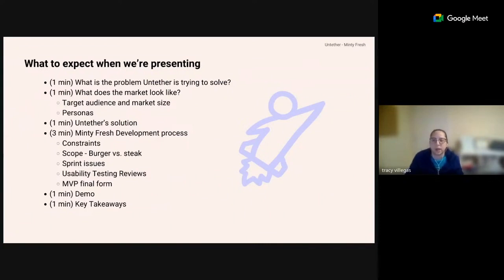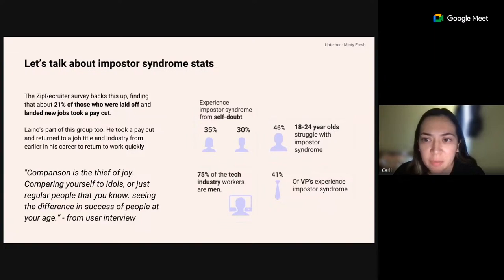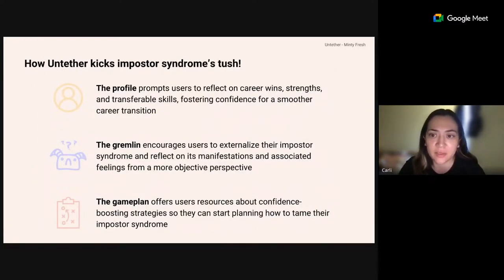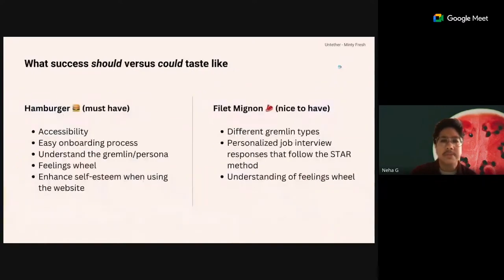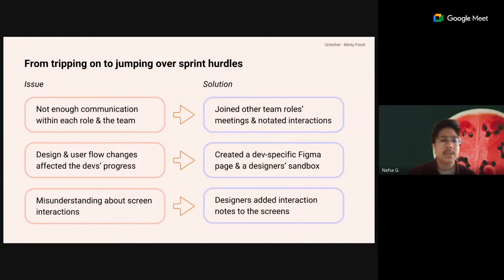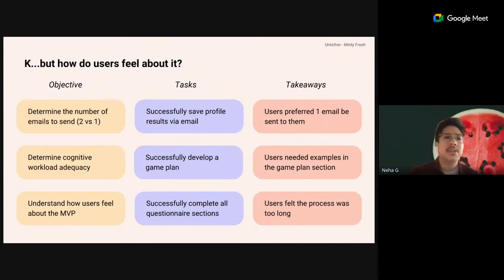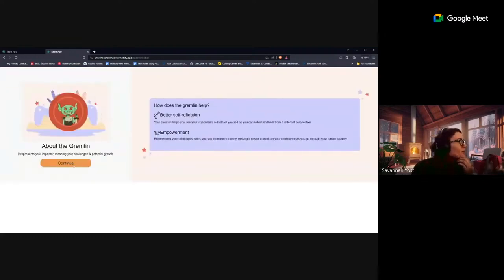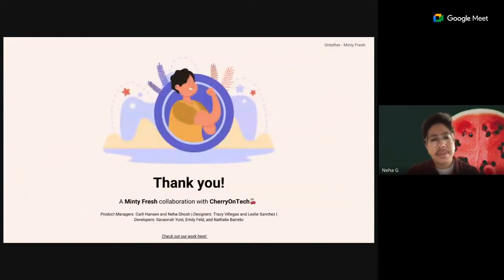Untether: Boost Confidence, Crush Impostor Syndrome!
Meet Untether, the game-changing tool for job seekers battling impostor syndrome! 🌟 Struggling to overcome self-doubt? Untether lets you build a persona that represents your ideal candidate self, boosting your confidence in the job hunt. Get ready to break free from impostor syndrome and step into the career you deserve. 💪

Cherry on Tech is a volunteer-run organization whose mission is to support people of marginalized genders who are new to the tech world. We are dedicated to developing and creating a community that focuses on empowering women while promoting the power of being part of a tech squad.